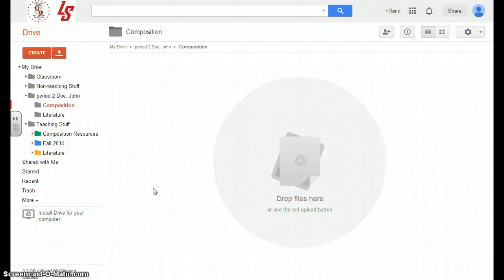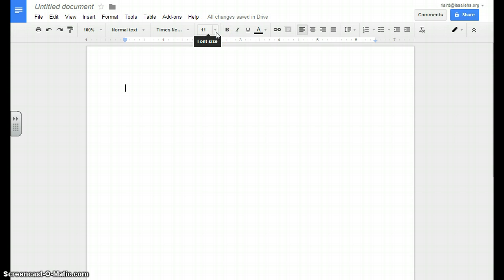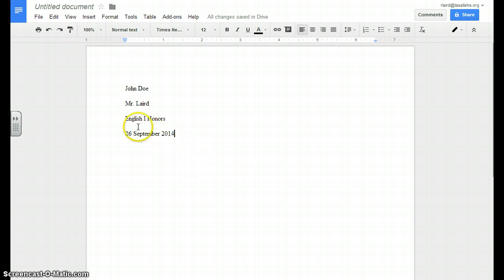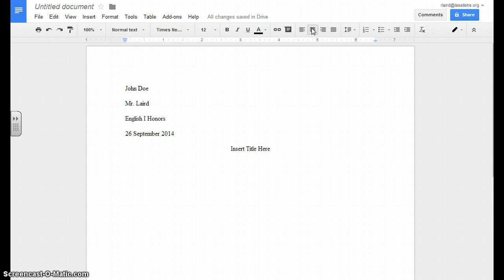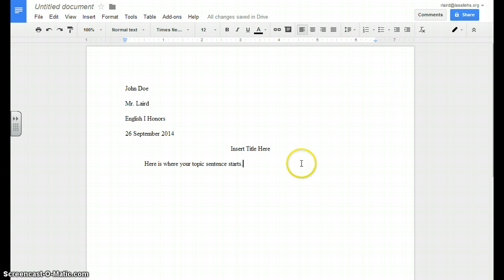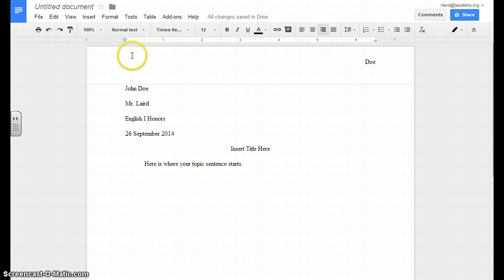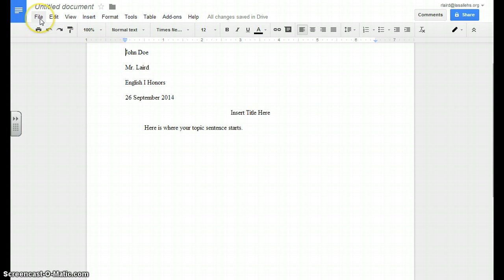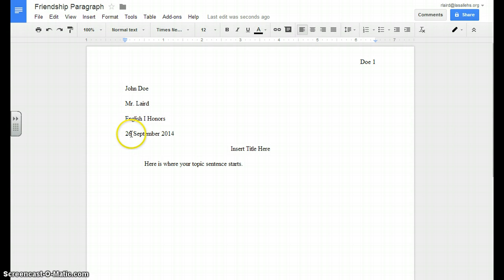MLA Formatting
MLA Formatting of a Paper